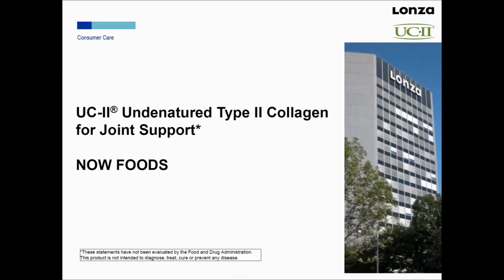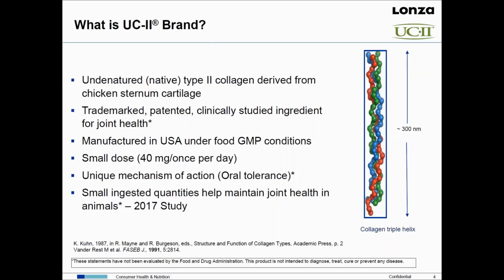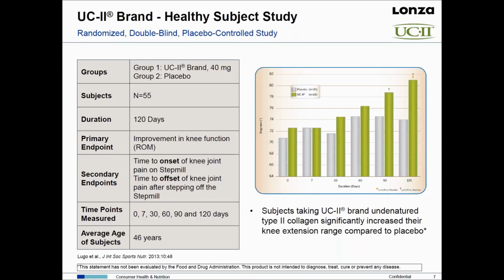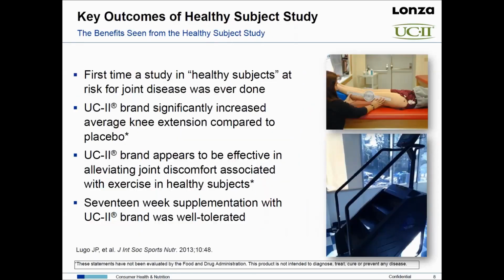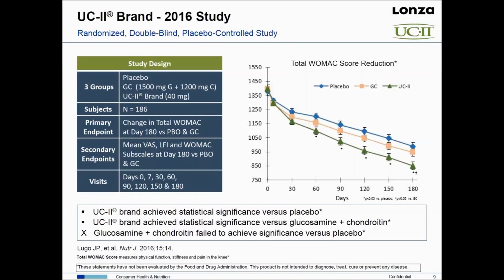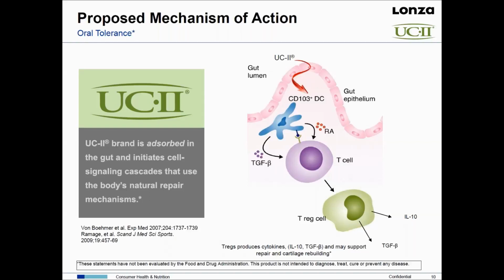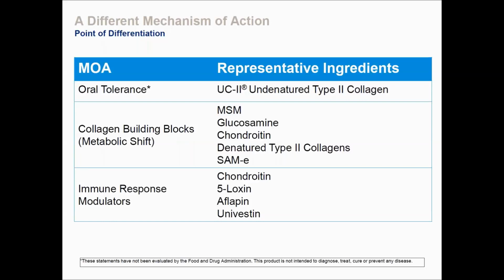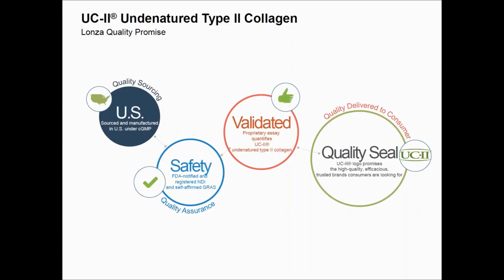NOW UC-II® for Joint Support* Webinar | Undenatured Type II Collagen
In this 30-minute webinar, Dr. James Lugo, Ph.D, Chief Scientific officer for Lonza presents the clinical research behind UC-II® which is the basis for the claims they make about this ingredient. He also addresses the mechanism of action and how the studies compare to glucosamine.

Presenter:
As Chief Scientific officer for Lonza, Dr. James Lugo oversees R&D activities for Lonza’s Consumer Health & Nutrition Business Unit.  He has more than 20 years of marketing and business development experience in the pharmaceutical industry. His expertise includes product development from concept through launch, new business development, clinical trial design and management, medical marketing, thought leader board management, as well as brand and general marketing management.

During his 7 year tenure at InterHealth, now Lonza, Dr. Lugo has overseen and participated in the publication of 9 peer-reviewed scientific papers, including the first clinical study carried out in healthy subjects for joint health.

Dr. Lugo has a bachelor’s degree in Chemistry from Brooklyn College, a Ph.D. in Immunology from MIT, and an MBA from the University of California (Los Angeles).  Dr. Lugo was a Jane Coffin Childs Fellow at Caltech.